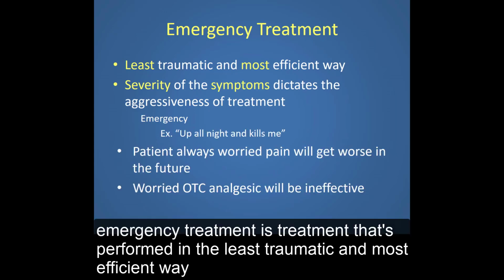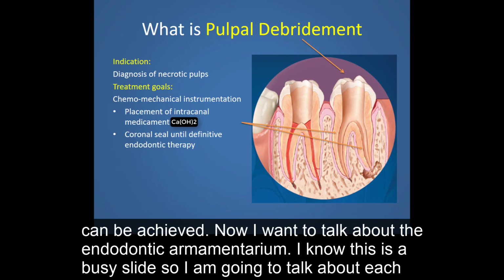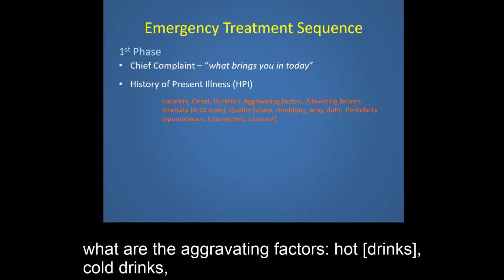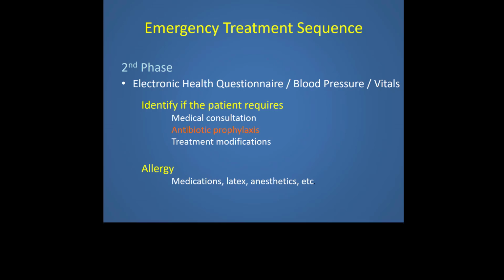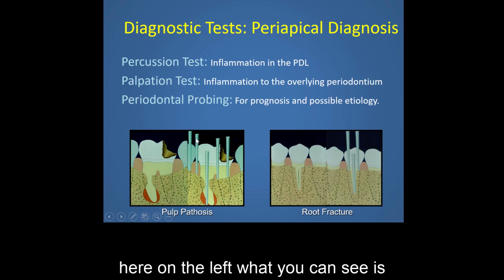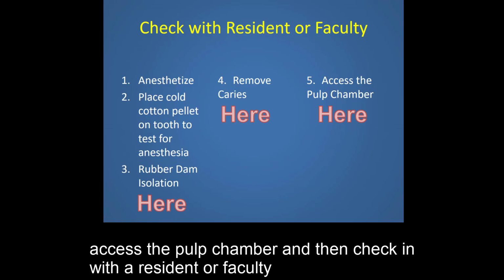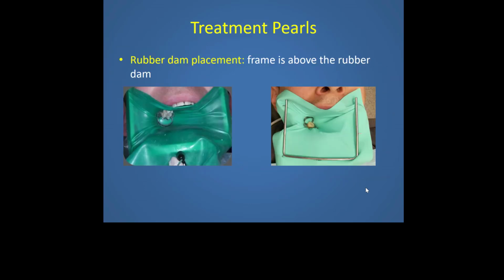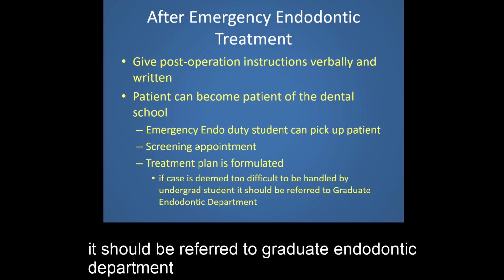Endodontic Emergency Protocol Review Procedure